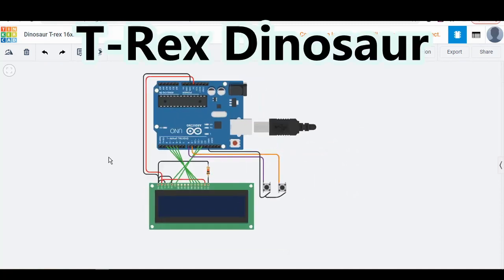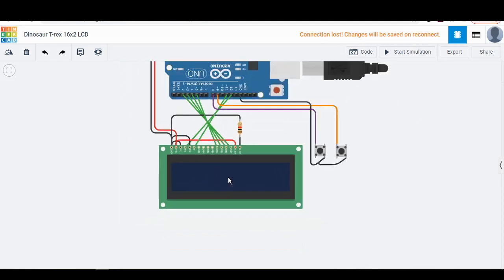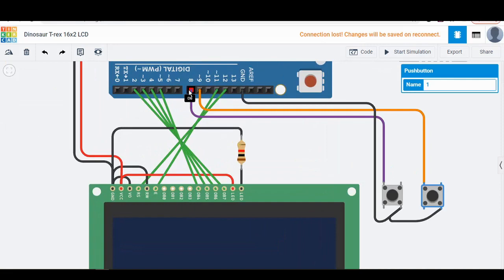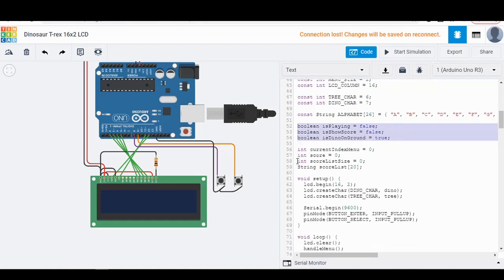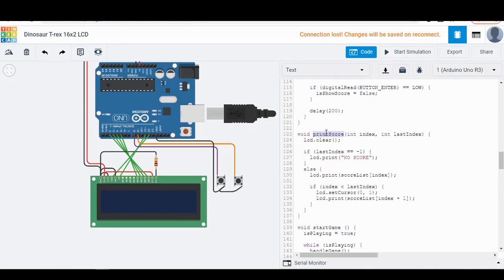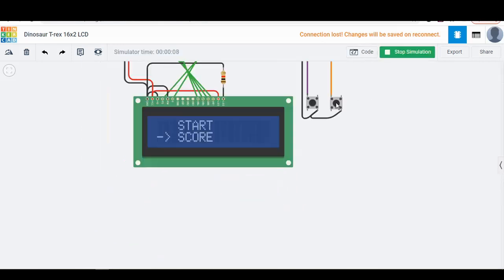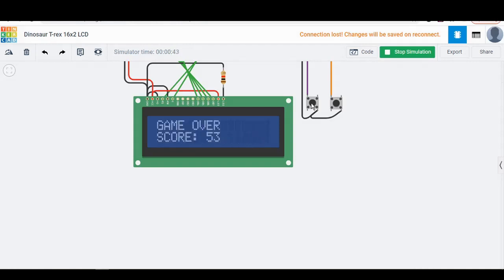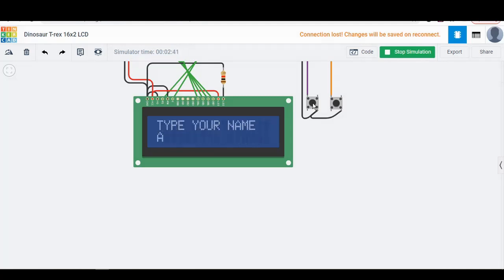How to Make Arduino T-Rex Dinosaur game With Tinkercad Arduino Simulation